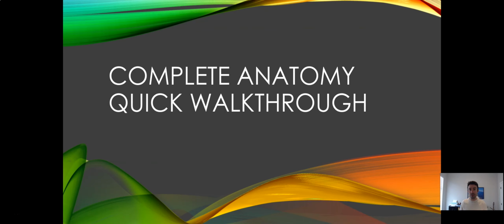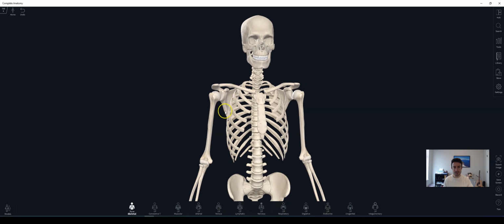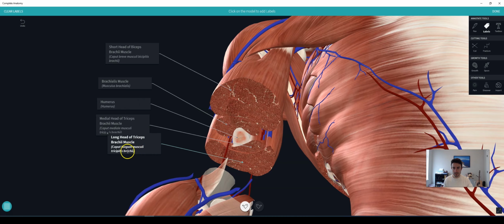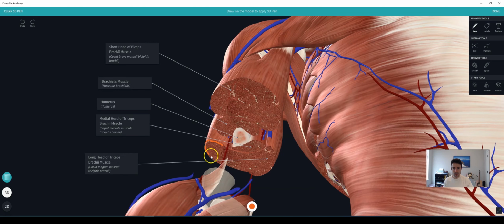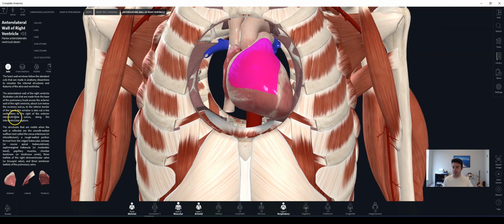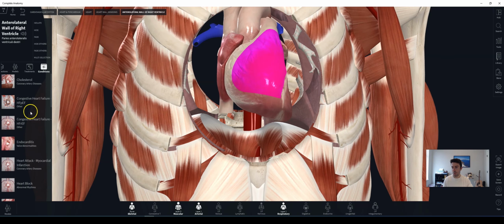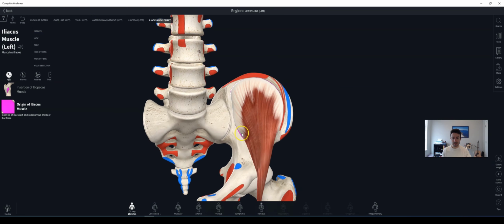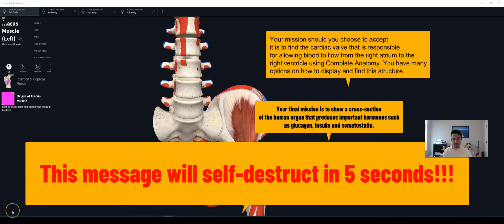Educational Video Complete Anatomy Walkthrough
In this video, I will briefly explain some of the common tools used in Complete Anatomy.